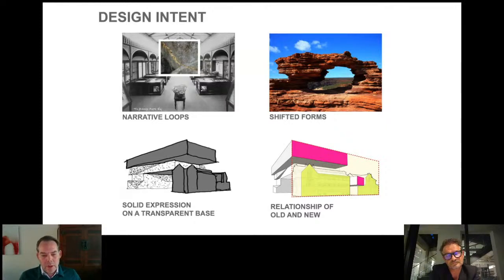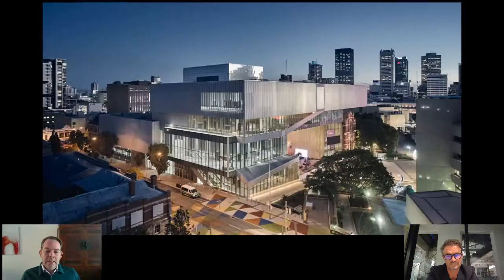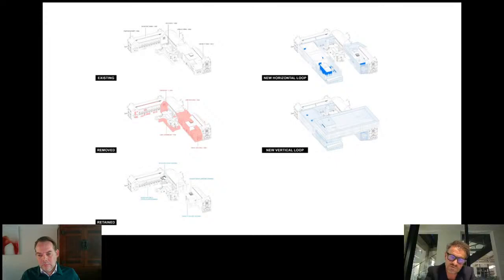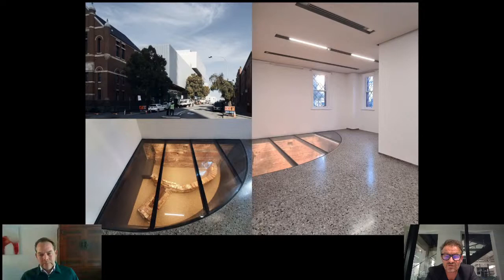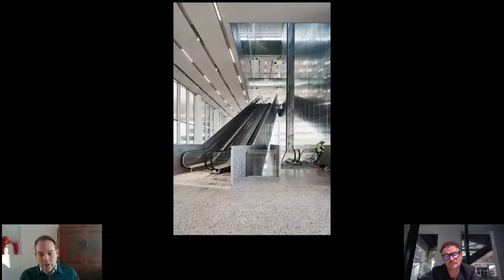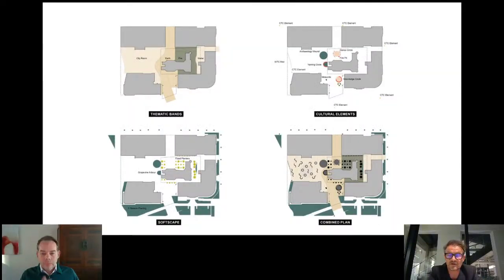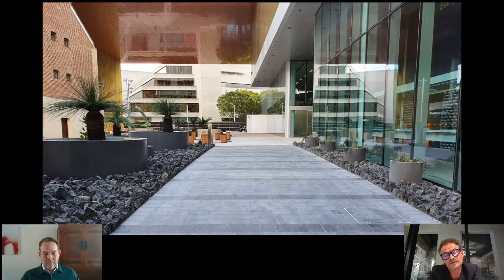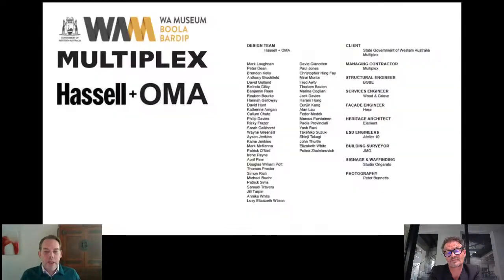Hassell + OMA & ArchDaily Presents: WA Museum Boola Bardip. An Architecture of Stories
OMA, Hassell, WA Museum Boola Bardip, and the Netherlands embassy in Canberra will join a panel discussion with a focus on the architecture of the Museum.

Panelists
David Gianotten, Managing Partner – Architect, OMA
Paul Jones, Regional Director, OMA
Mark Loughnan, Principal, Hassell
Peter Dean, Design Director and Principal, Hassell
Irene Stainton, Chair of Aboriginal Advisory Committee, Western Australian Museum
Alec Coles, Chief Executive Officer, Western Australian Museum
Marion Derckx, Ambassador, Netherlands Embassy in Canberra

Moderator
Stephen Todd, Design Editor, Australian Financial Review

David Gianotten and Mark Loughnan will give a presentation about the Museum’s architecture. Panelists will discuss the significance of the project to Western Australia and a global audience, and its impact on the design of future museums.